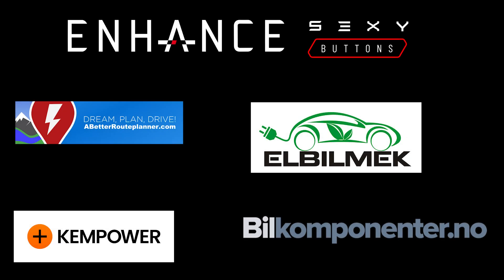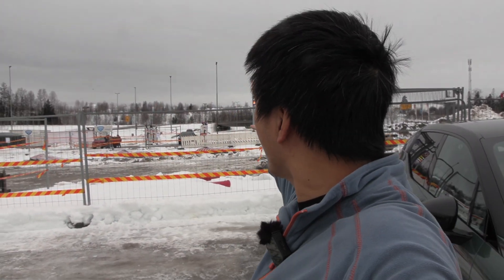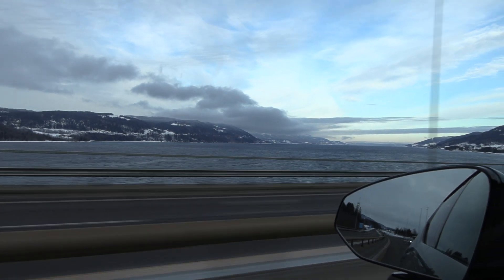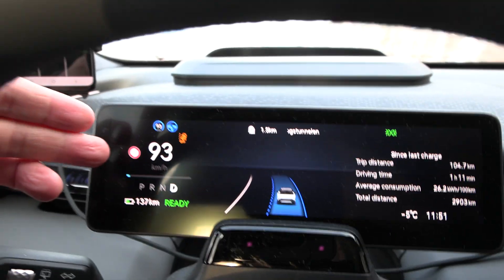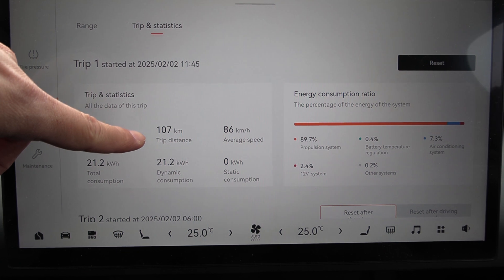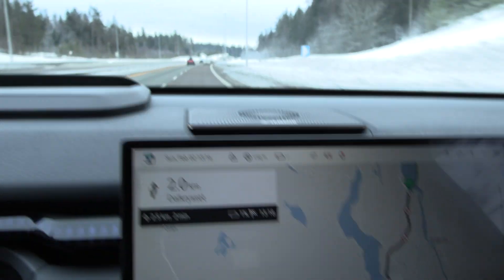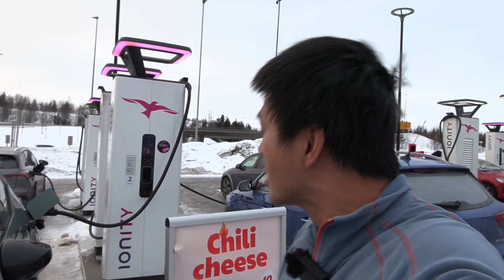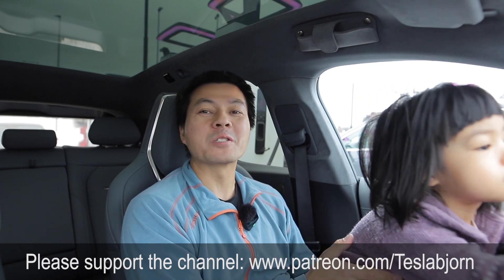Zeekr X AWD range test